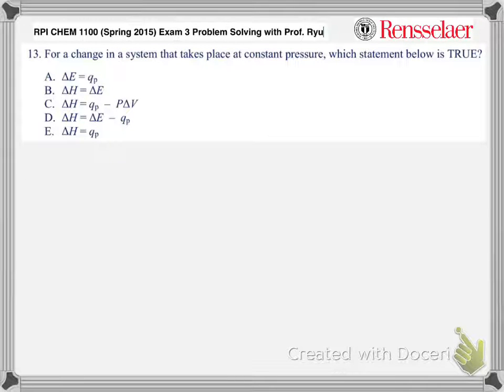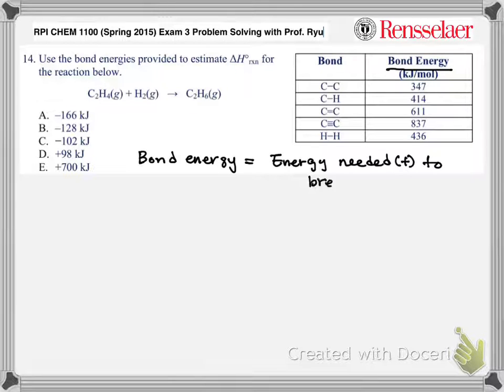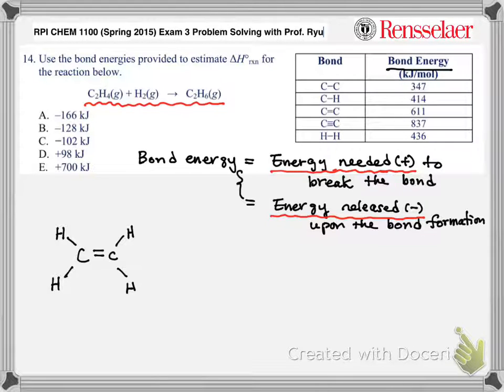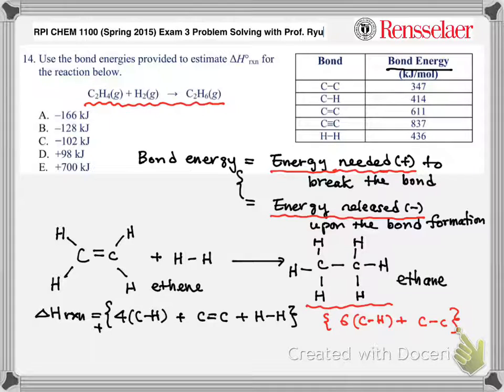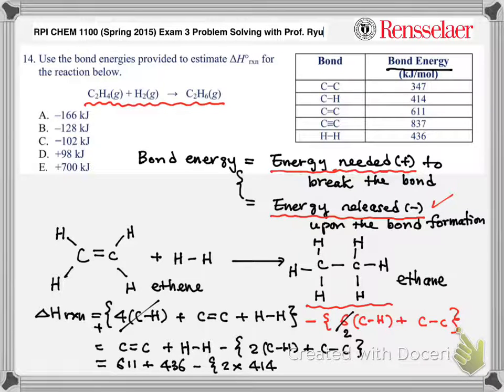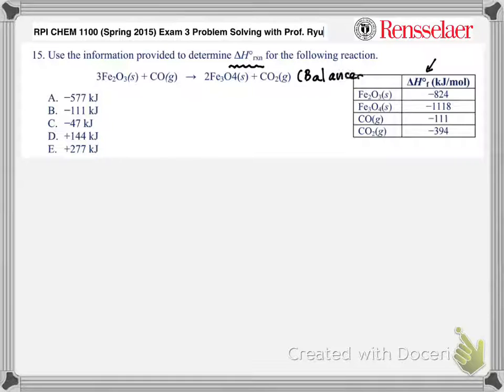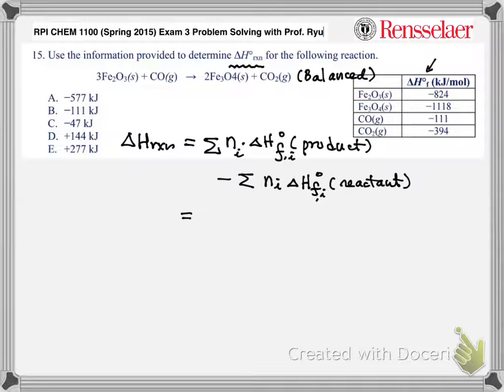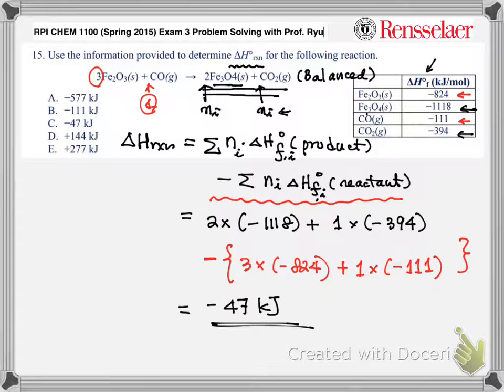RPI CHEM 1 Exam 3 13-15 Bond Energy, Hess Law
Practice previous exam question with Prof. Ryu in the Department of Chemistry and Chemical Biology at RPI. CHEM 1100 Exam 3 is solved from Spring 2015. This video screen cast was created with an aim to help you to practice the problem solving using exam questions from the previous years. I hope this helps.